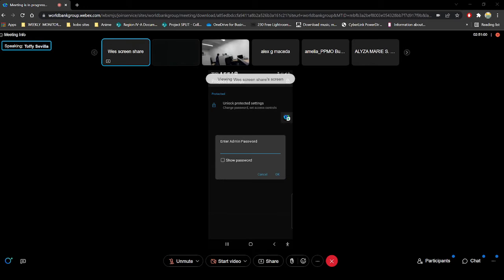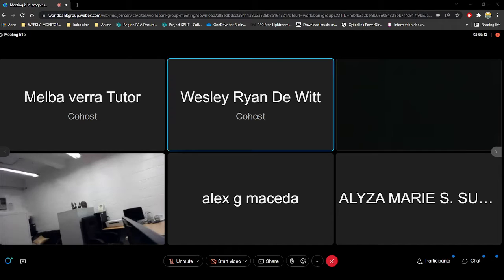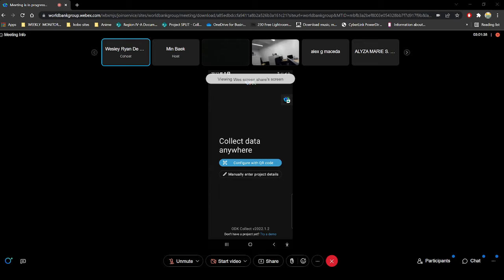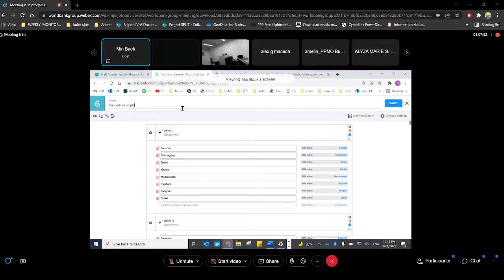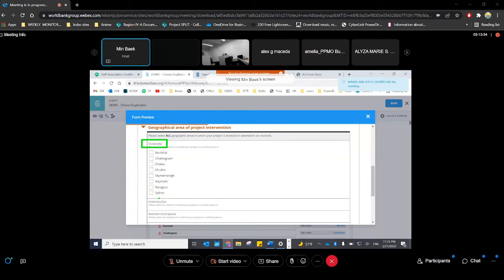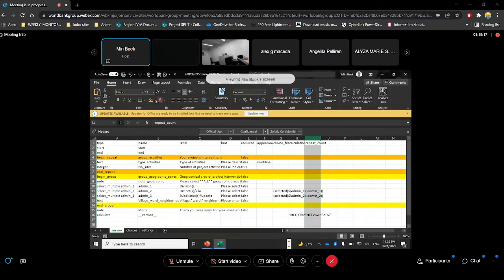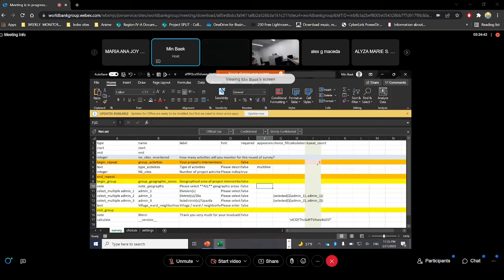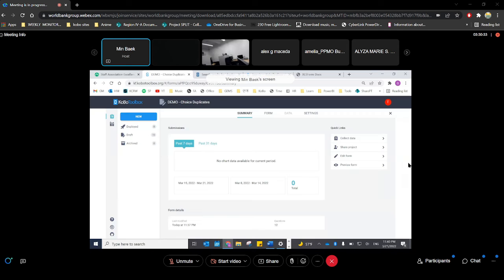Kobo Gems day 3 March 22, 2022 Part-2